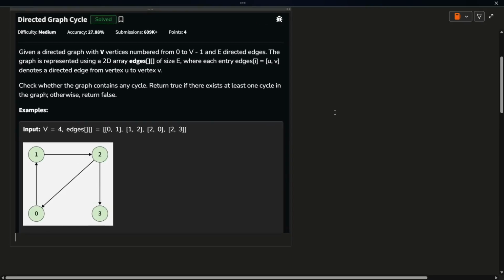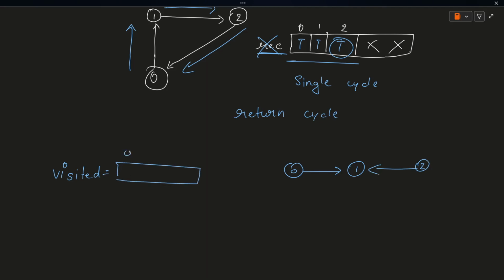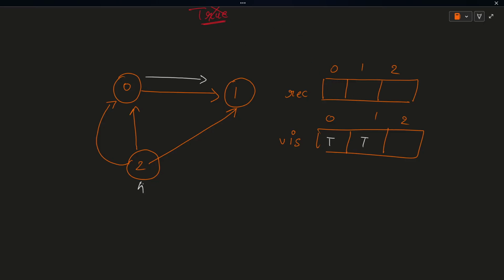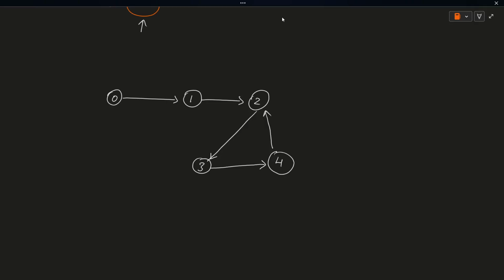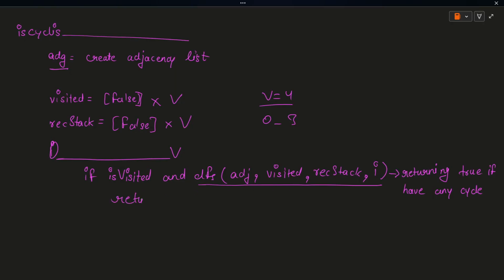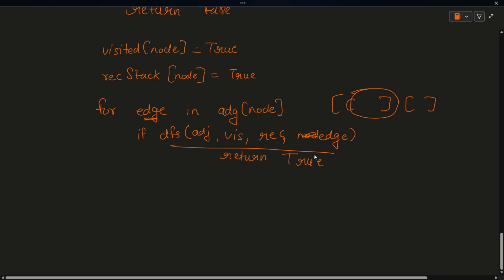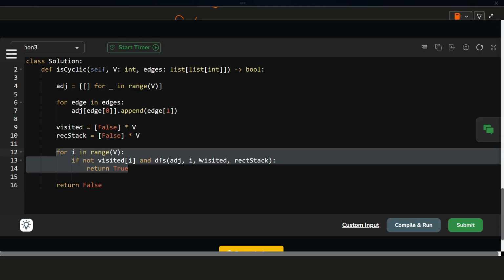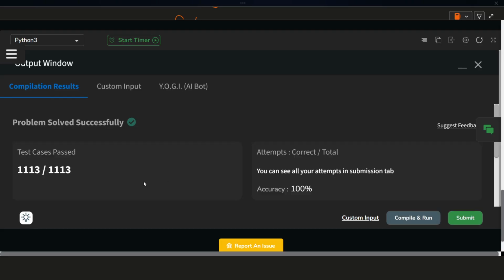Detect Cycle in a Directed Graph